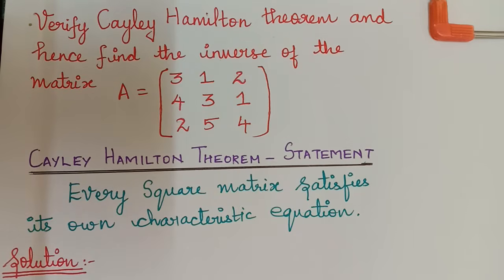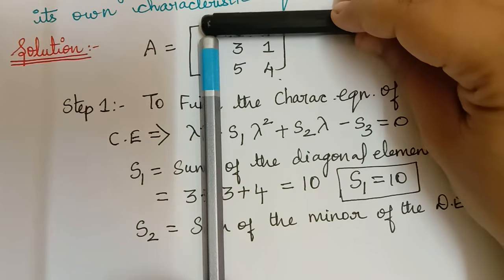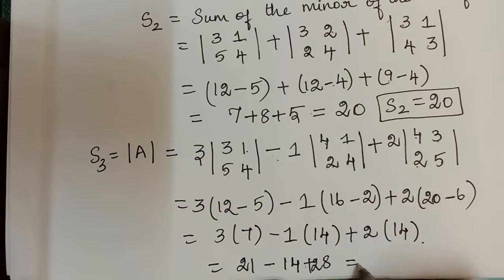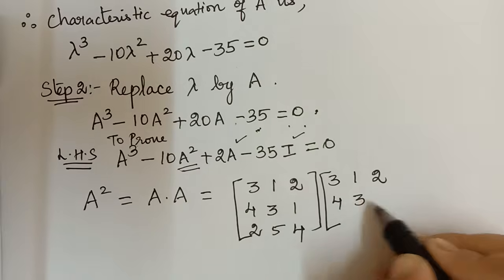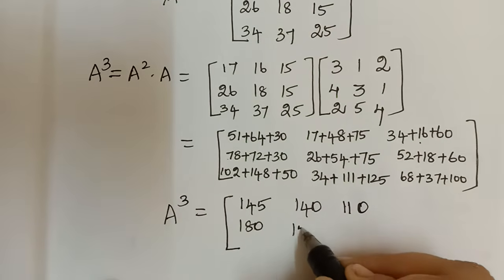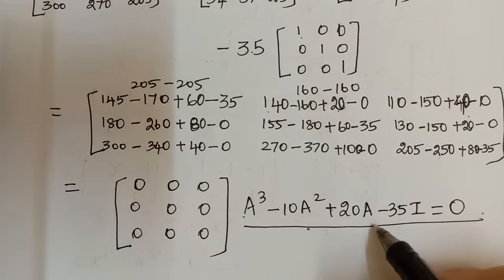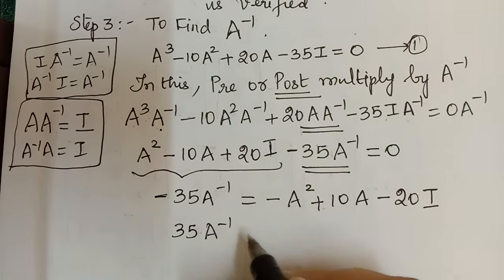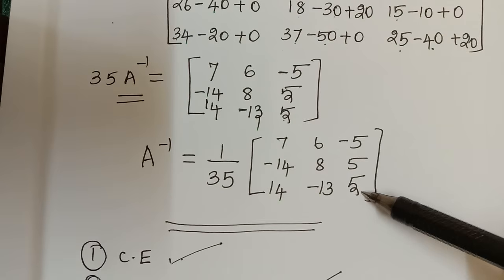CAYLEY HAMILTON THEOREM, INVERSE OF A MATRIX.